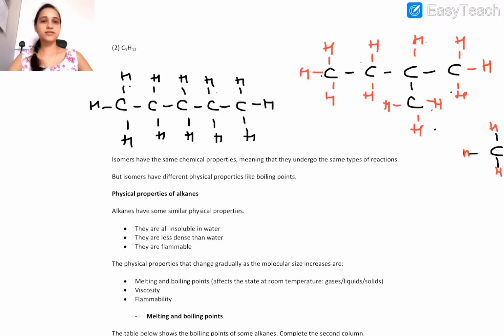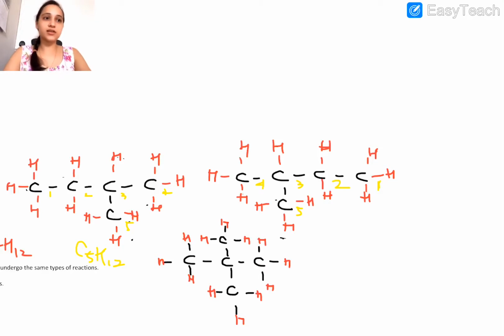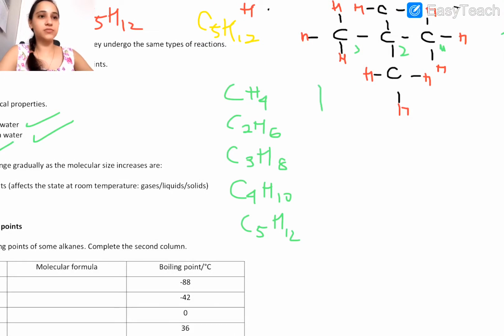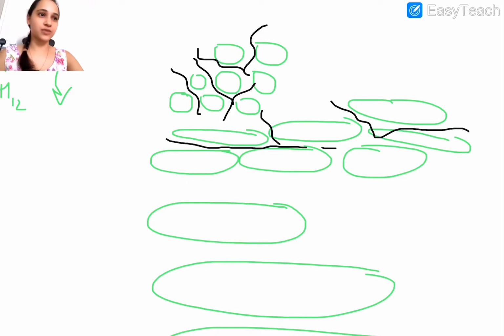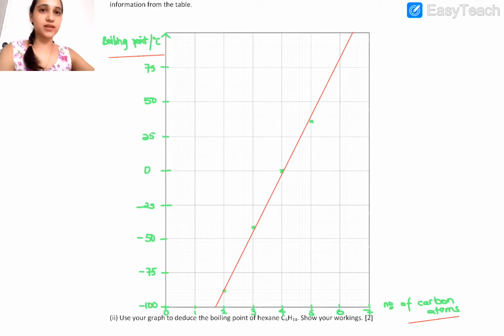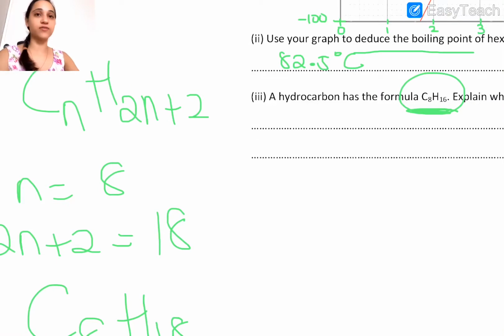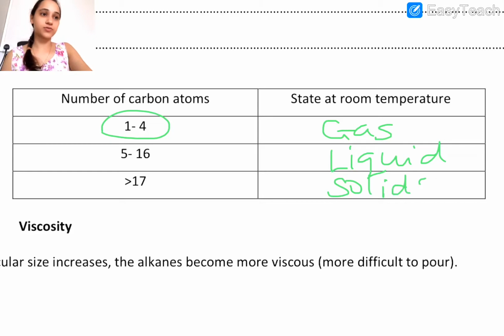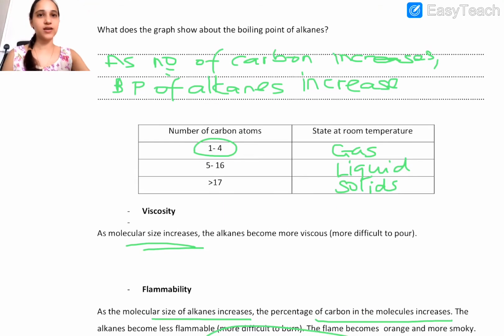IGCSE chemistry- physical properties of alkanes